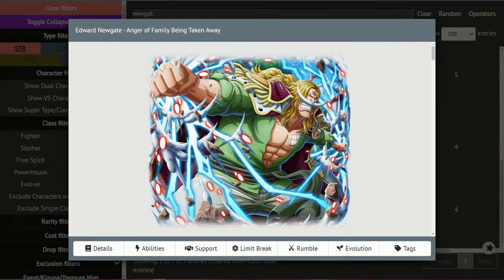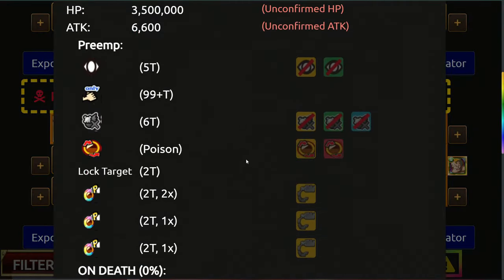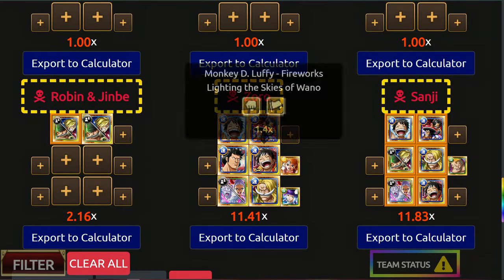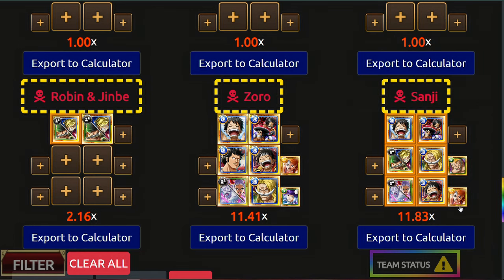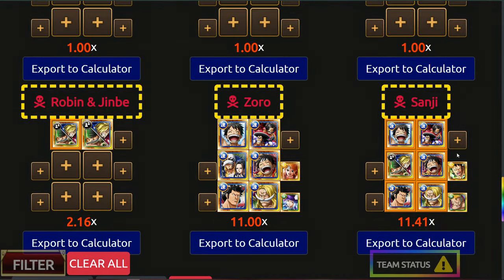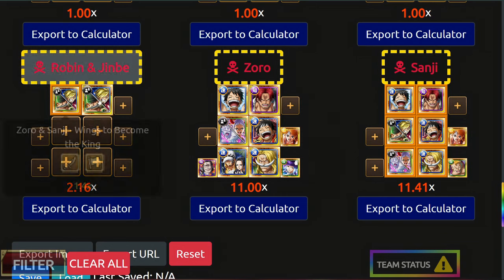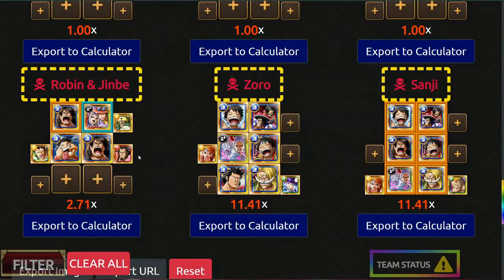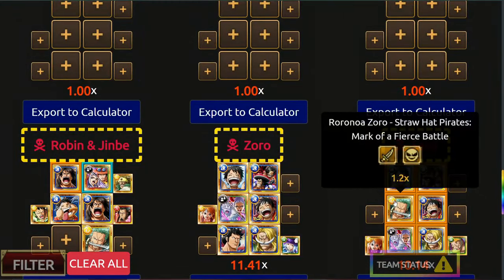NY BATCH vs INTRUSION & FINAL BOSS! Treasure Map! [OPTC | トレクル]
NEW YEAR LEGENDS vs TM INTRUSION & FINAL BOSS! [OPTC | トレクル]

Intro- 0:00
All NY Batch- 0:39
No Yam- 5:40
No Roden- 7:40
No Sanji Zoro- 9:40

Yonko:
Shichibokai:
Zanton, Bob Schnitzel
Mateys:
Dr. Drey, Lucario, Krooby, Ahmed, Papi